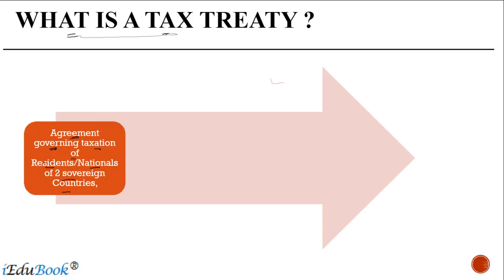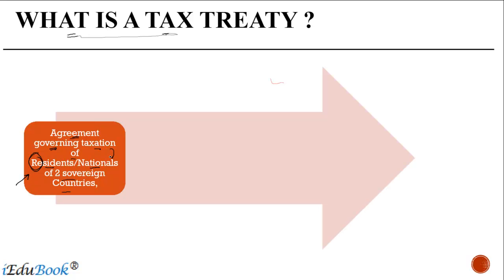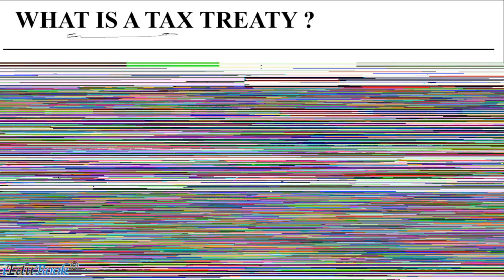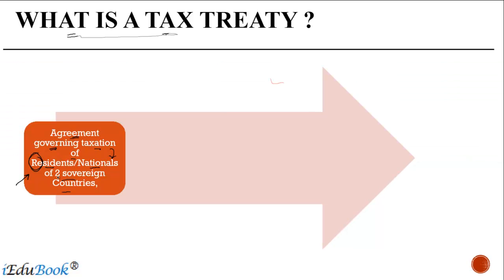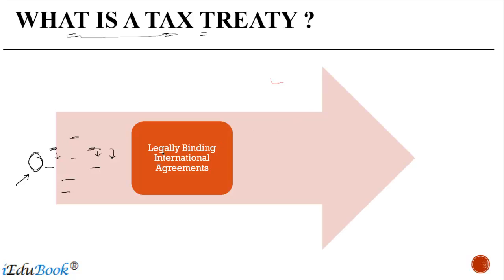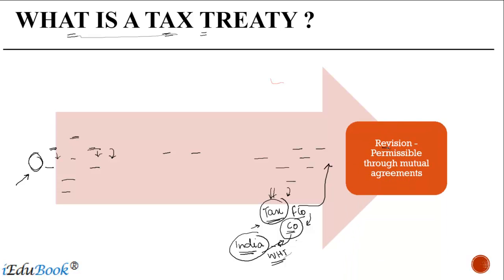2 What is a Tax Treaty - International Tax by CA Arinjay Jain - +91-9667714335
- Learn about What is a Tax Treaty
International Taxation Course - Interpretation of tax treaty (DTAA)